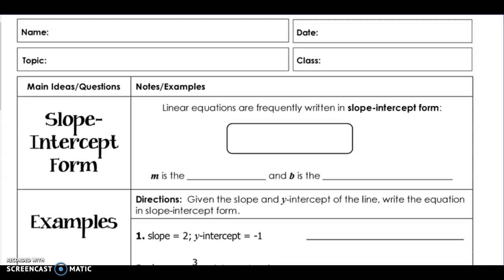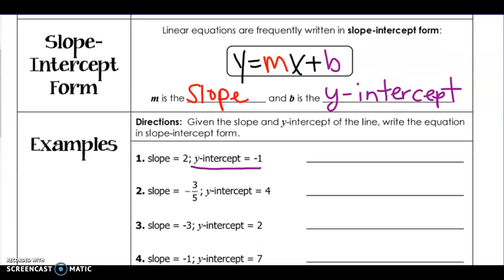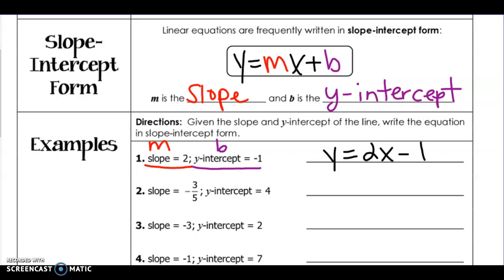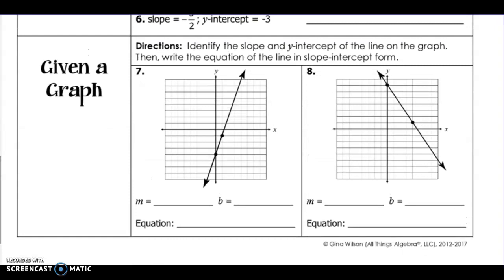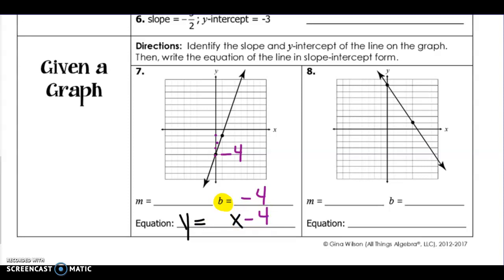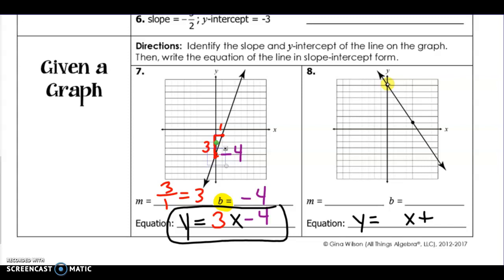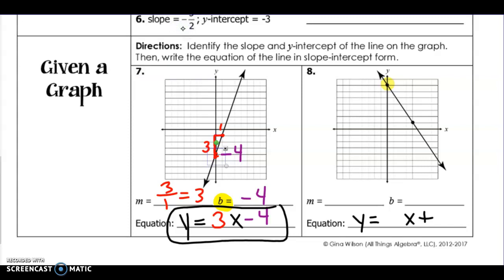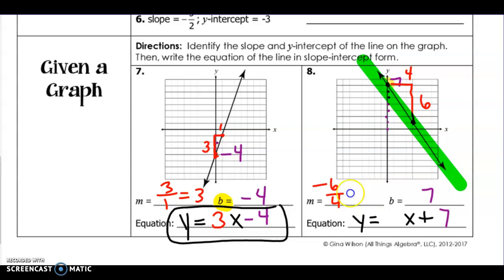Writing Equations In Slope Intercept Form